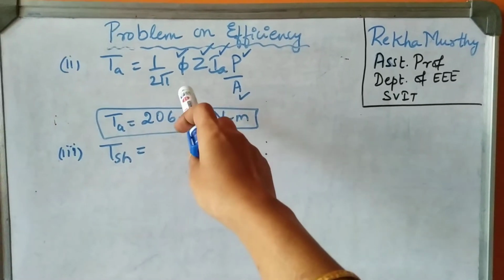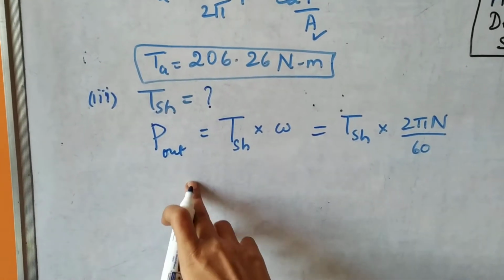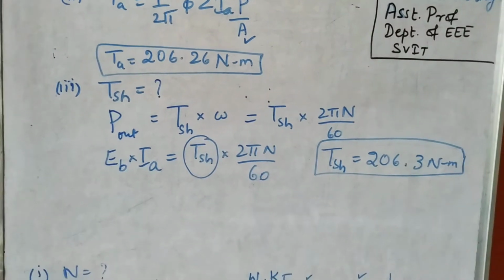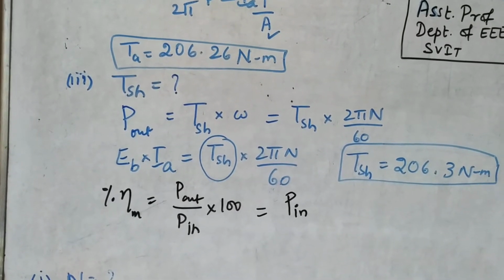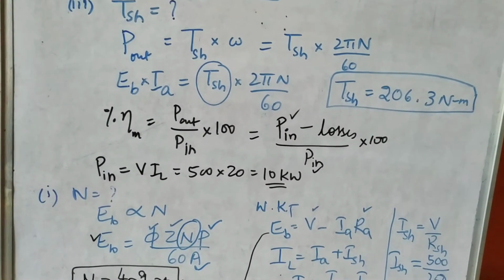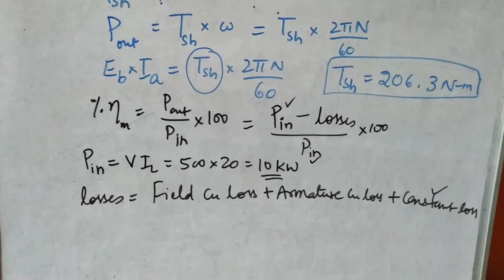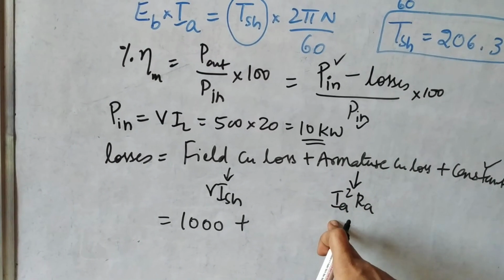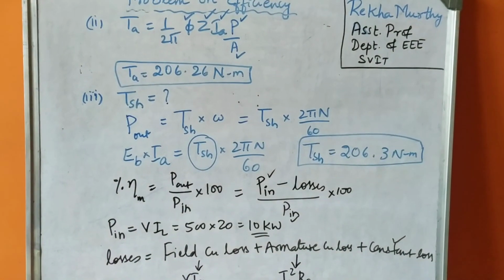Module 1:problem on efficiency-session 2